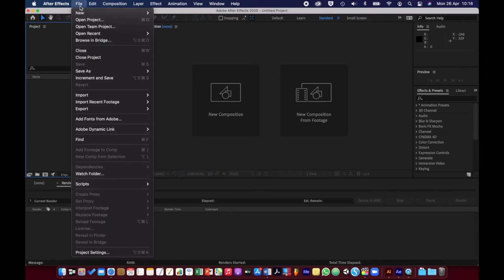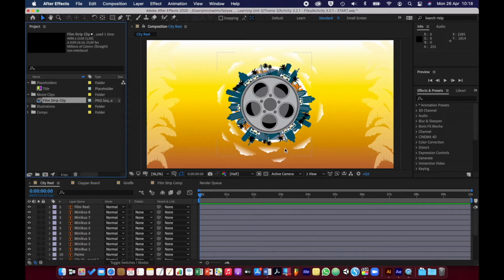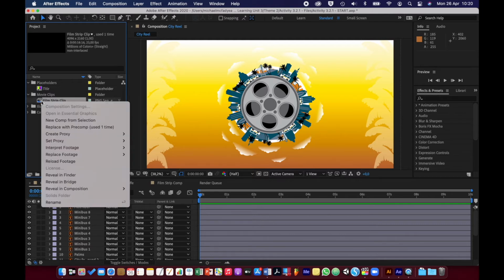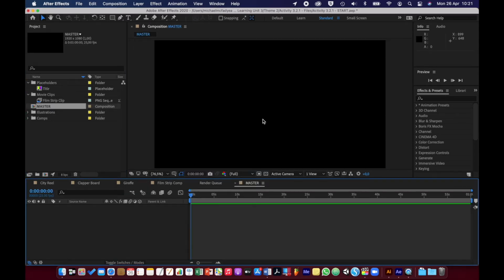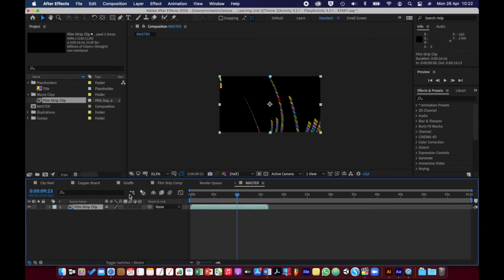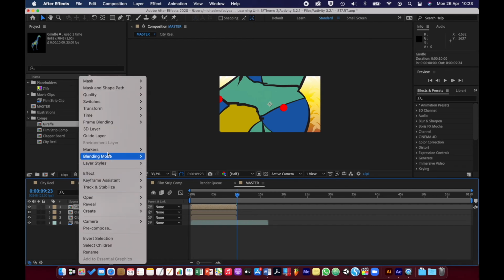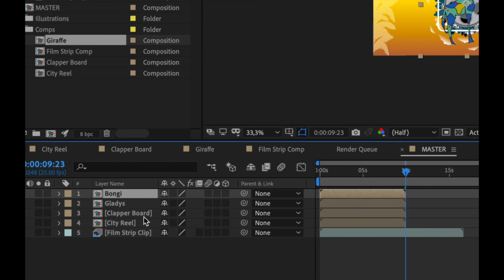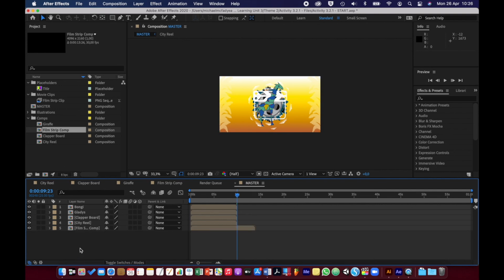#5 Placing Assets | Intro to After Effects Course